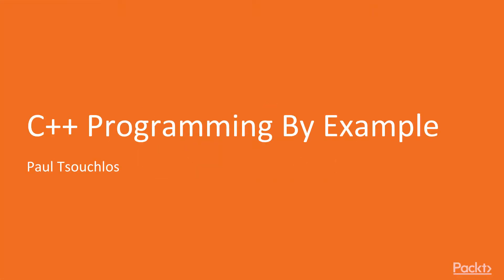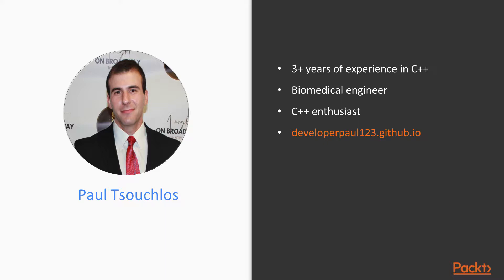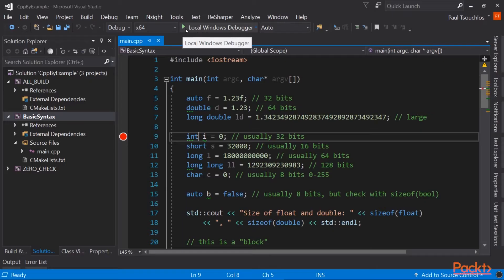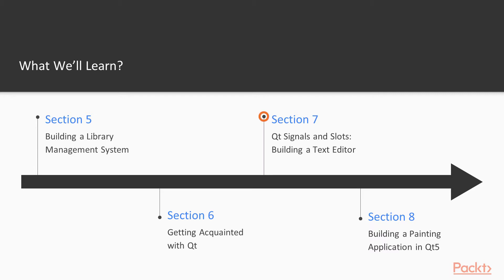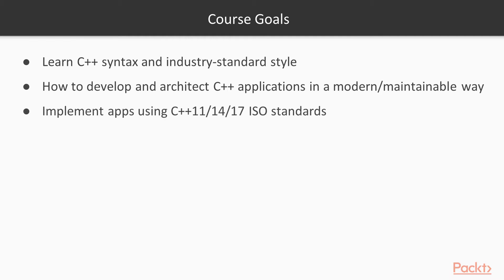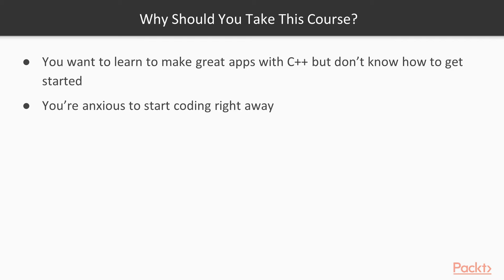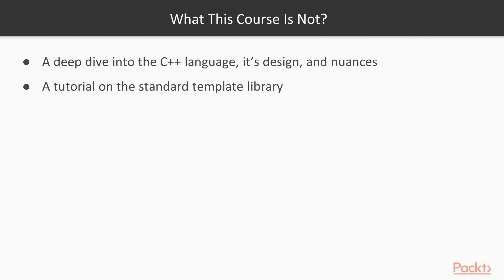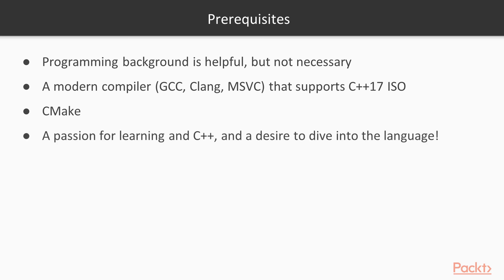C++ Programming By Example : The Course Overview | packtpub.com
This video tutorial has been taken from C++ Programming By Example. You can learn more and buy the full video course